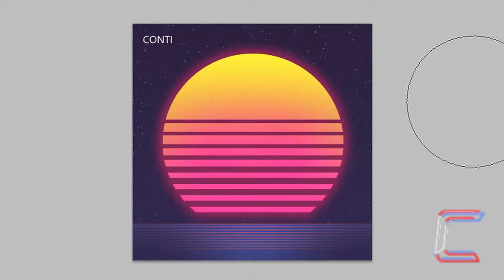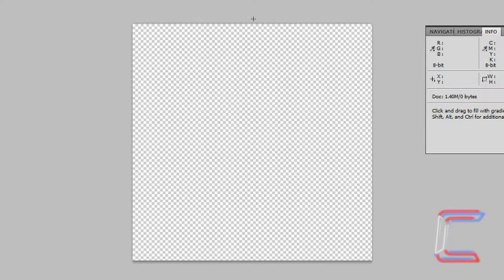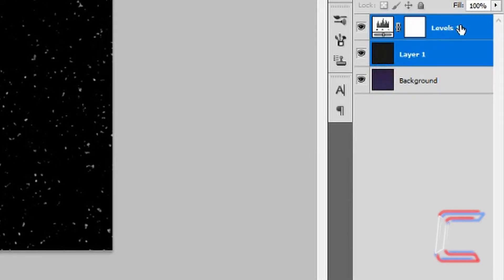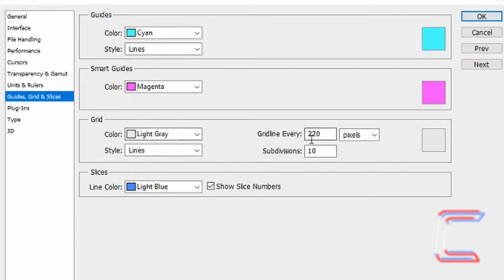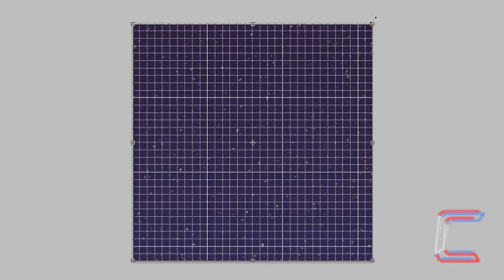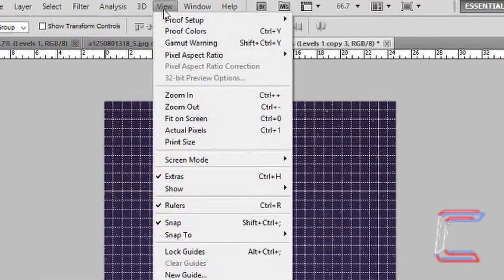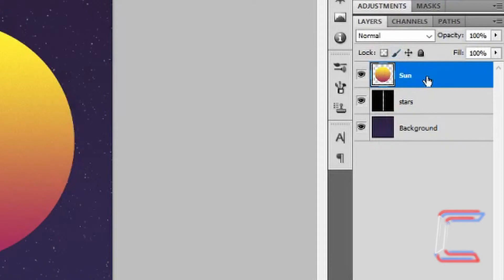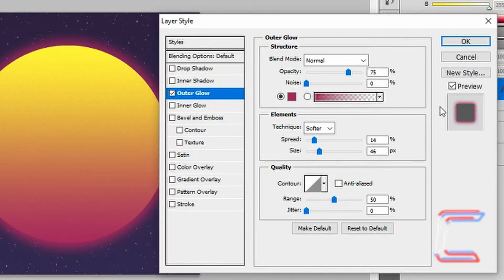How To Create Synthwave Art (FM-84 : Atlas, Album Cover)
Photoshop Tutorial #13. A tutorial on how to create an album cover containing synthwave art using Adobe Photoshop. The album is FM-84 Atlas and the YouTube link is below:

Please check out other tutorials on this channel.

MICROPHONE FOAM SHIELD:

MICROPHONE ARM STAND:

POP FILTER:

WIRELESS MOUSE: